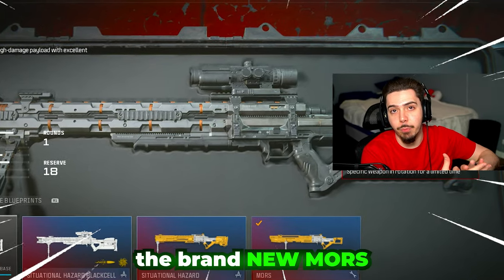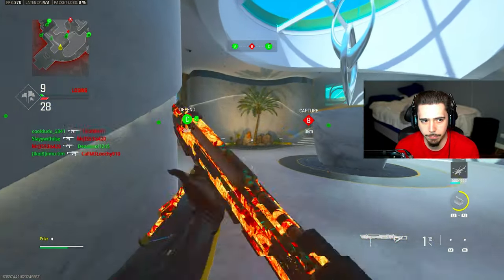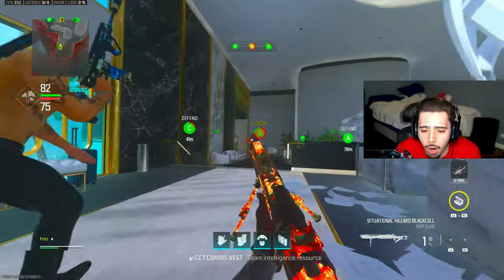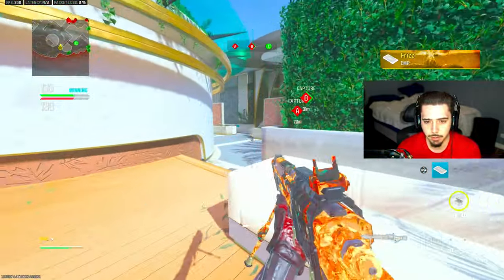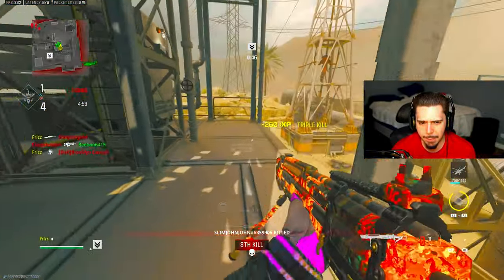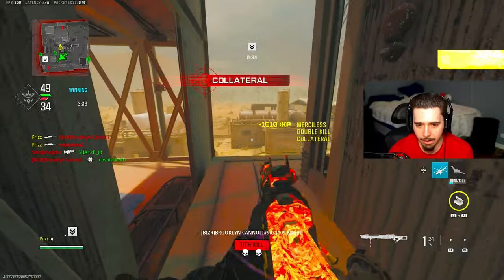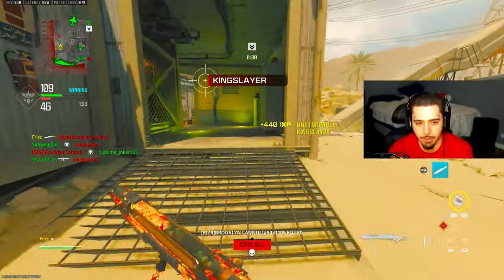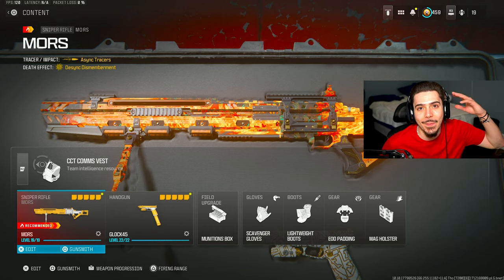*NEW* "MORS" SNIPER RIFLE in MW3! (ONE SHOT)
ONE SHOT MORS Best Class Setup / MW3 Best MORS Class Setup / Best MORS Loadout / MW3 Season 3 Update (MW3 Best Class Setups)